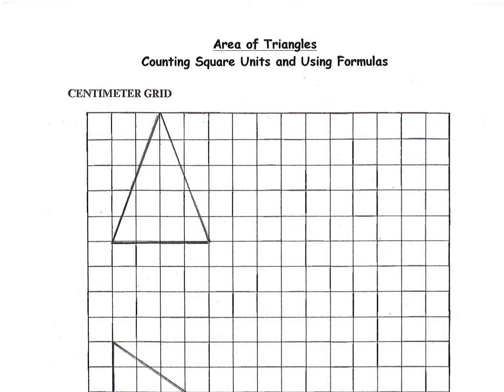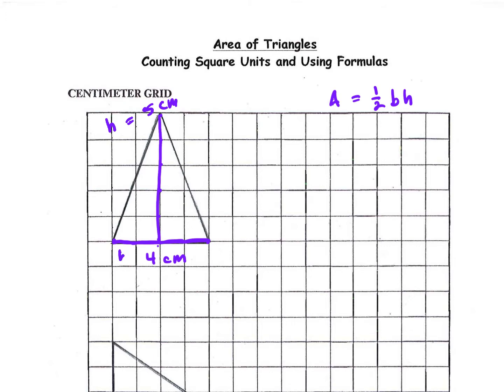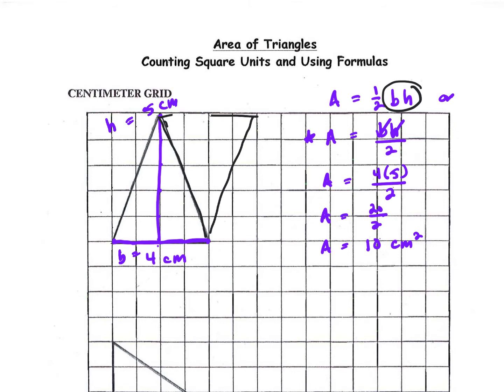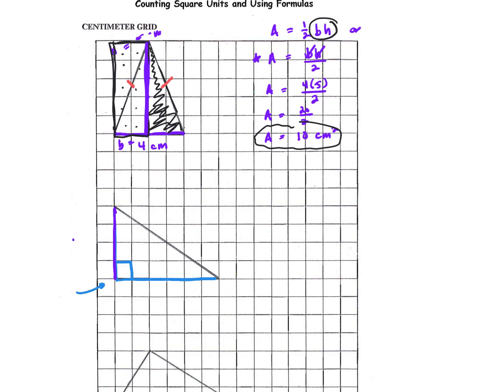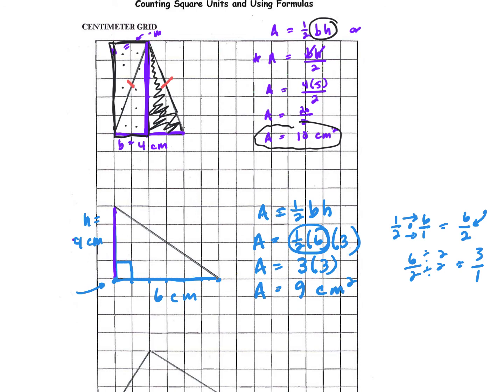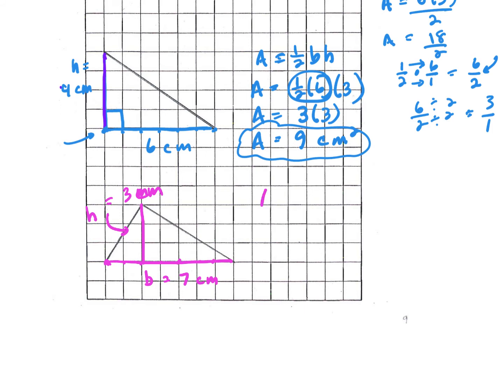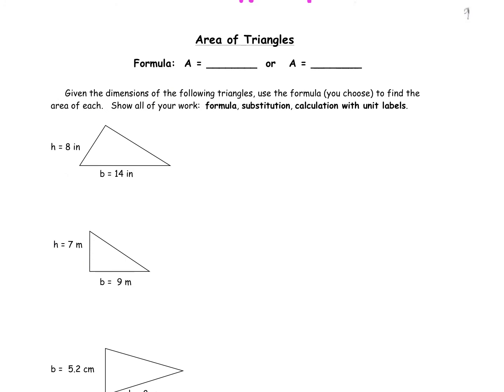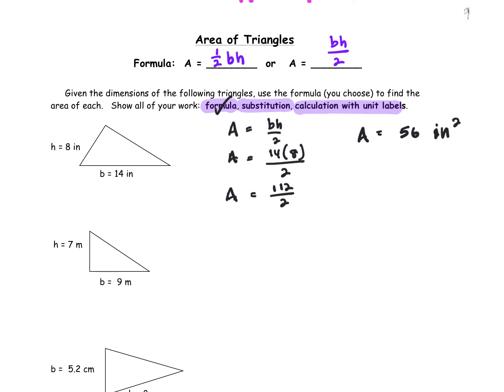Area of Triangles cm grid.mp4